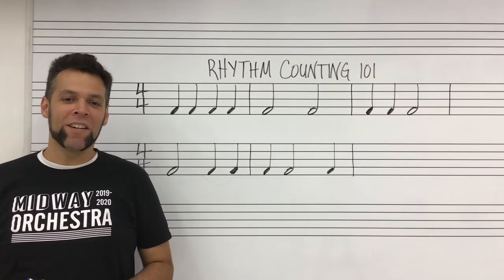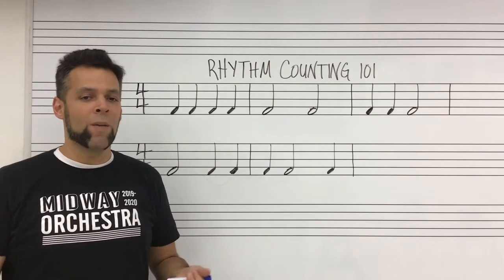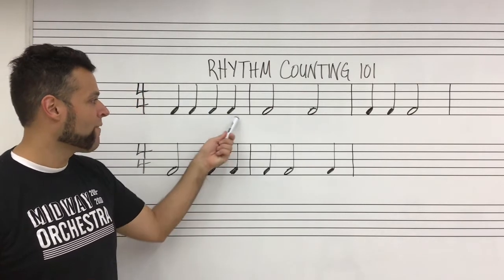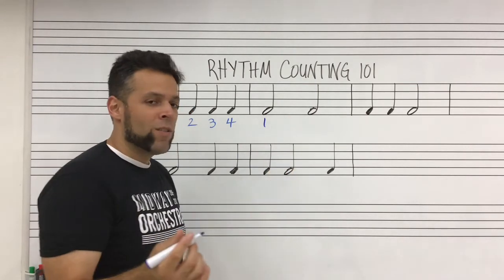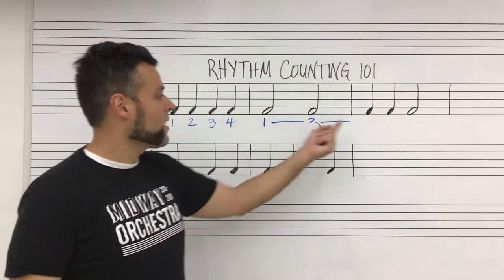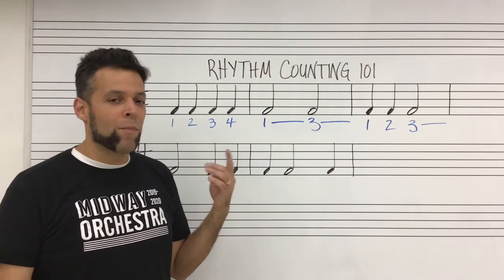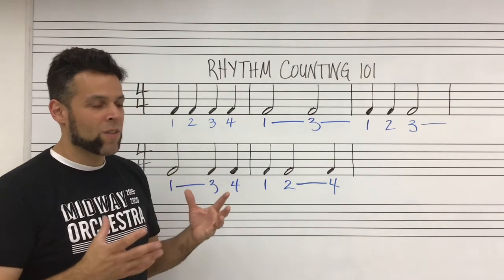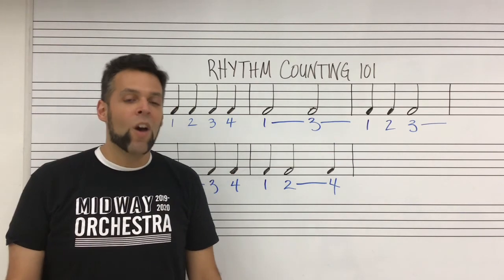Rhythm Counting 101 (Review)